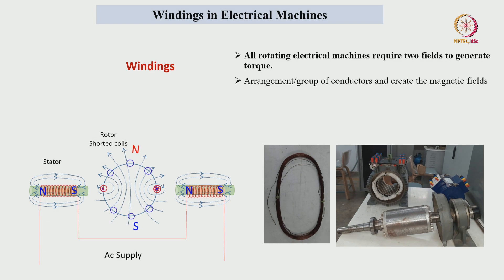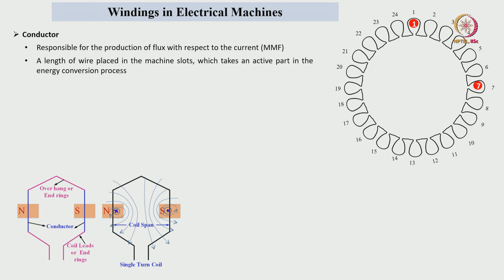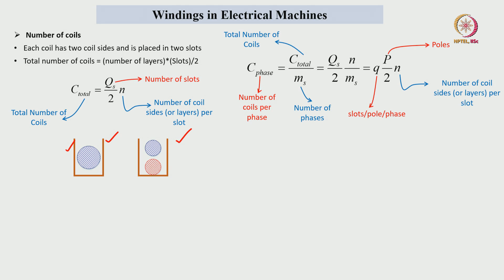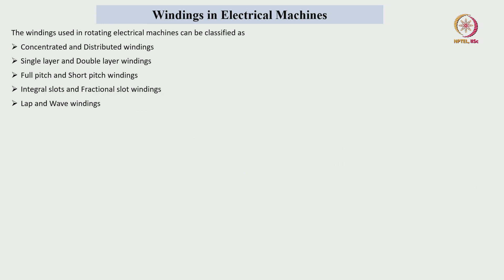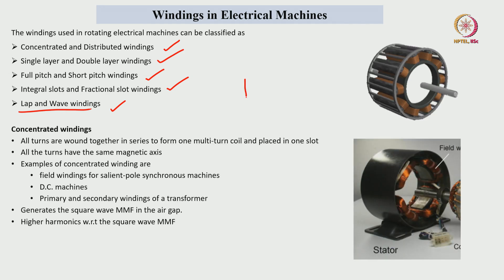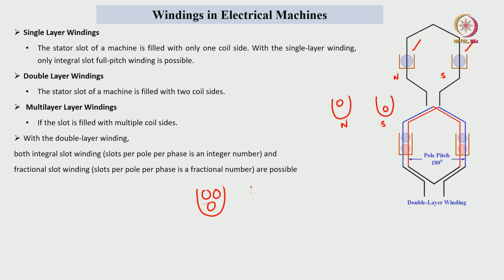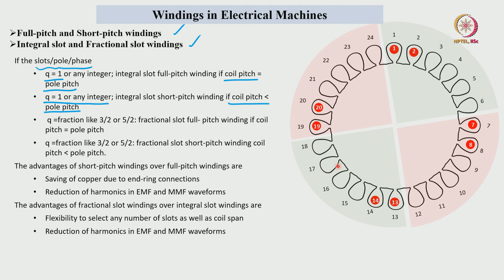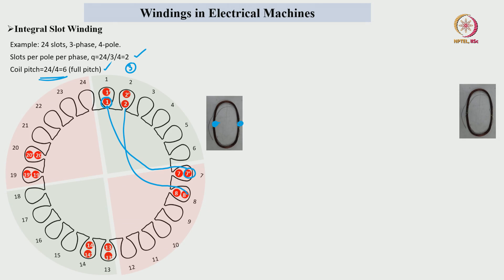Lec 20 Basics of Electrical Machine Windings